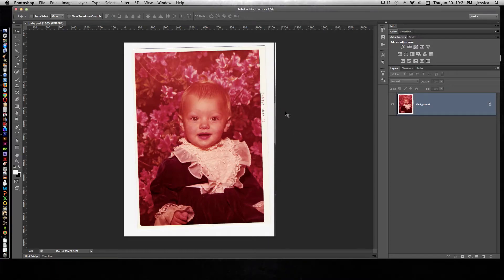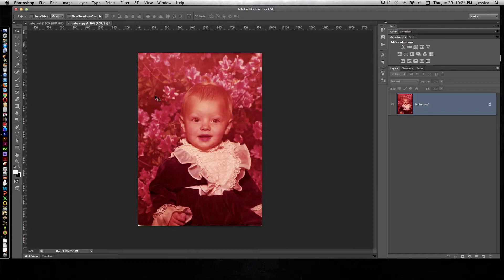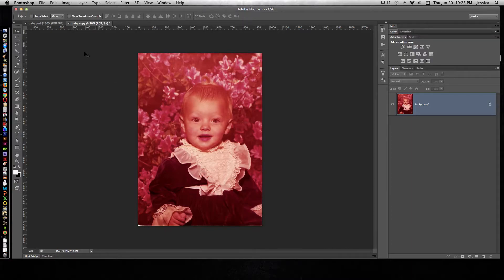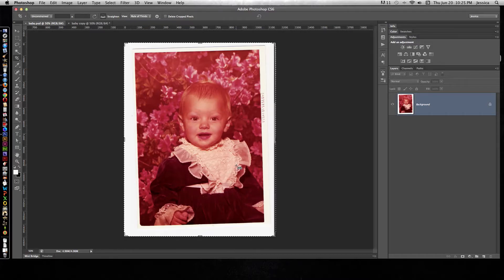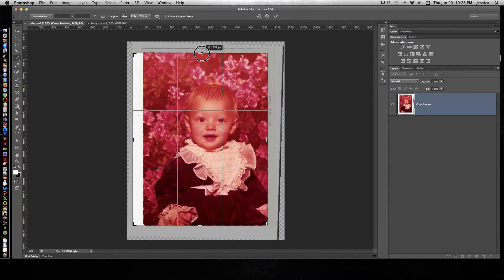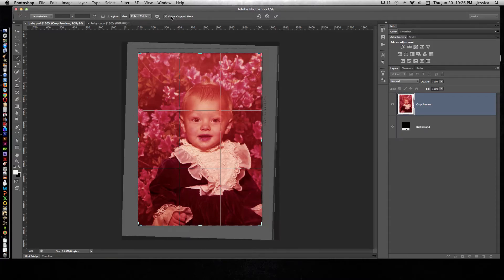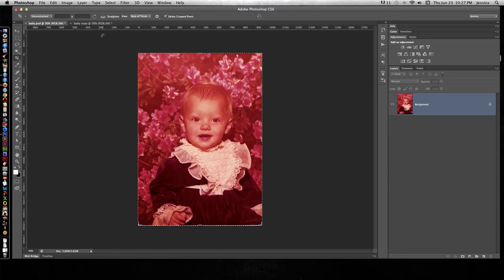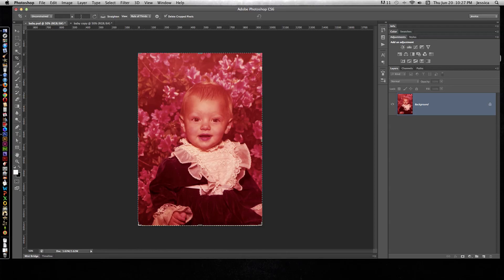Crop and Straighten Photos with Photoshop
Using the new crop tools in Adobe Photoshop CS6 learn how to crop and straighten your photo with the automate feature or do it quickly using a manual method